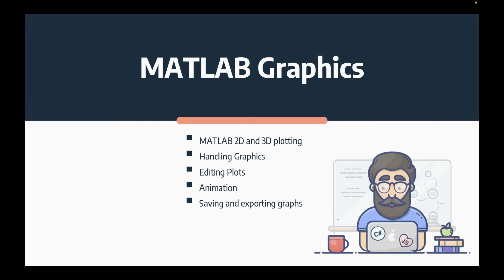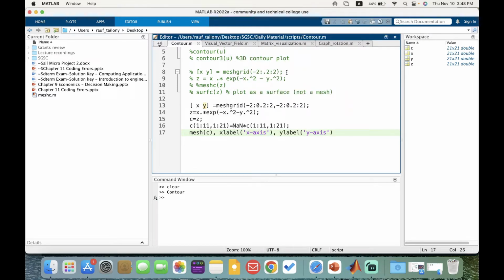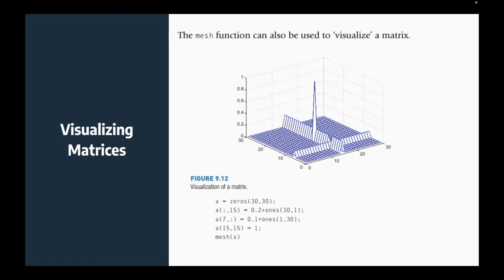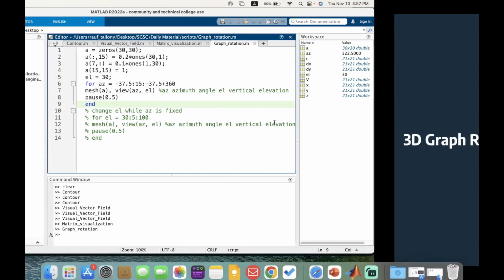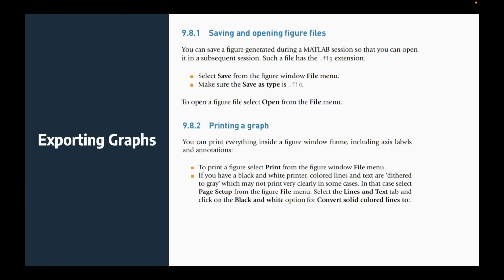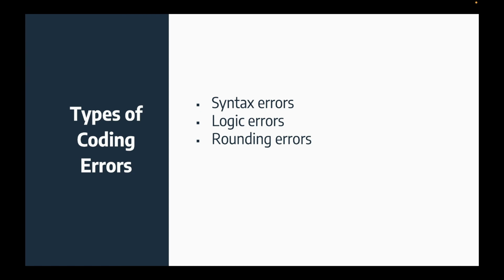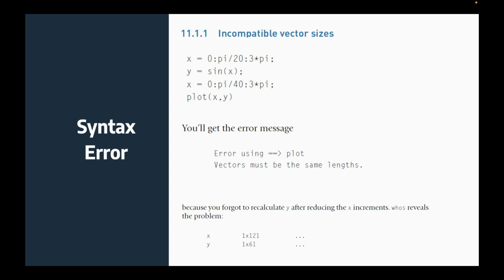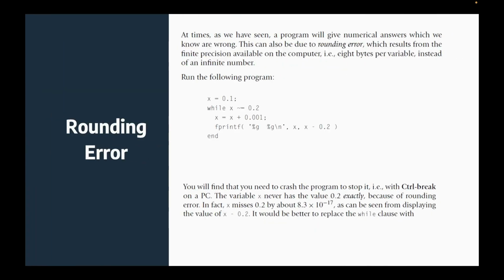Types of Coding Errors and how to fix them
In this lecture you will learn different types of coding errors and how to fix them with an actual examples in MATLAB